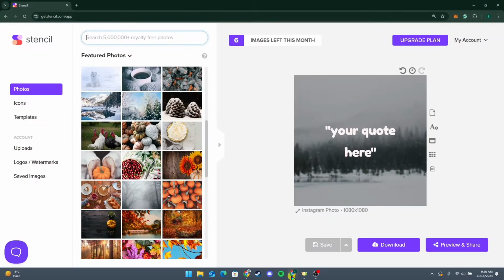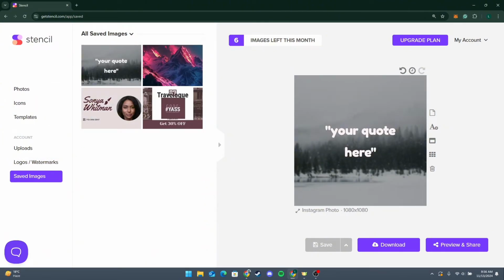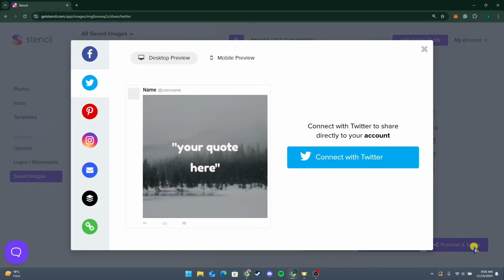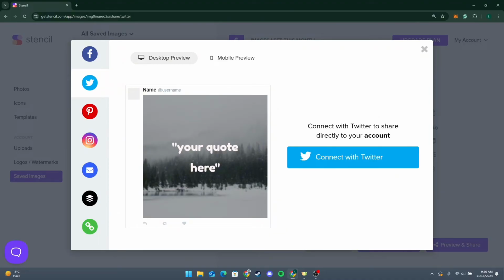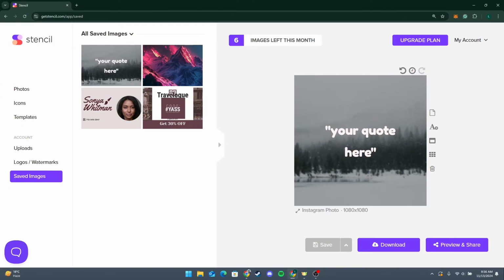How to Collaborate on Projects using GetStencil 2024?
Want to work on designs together with your team in GetStencil? In this video, I’ll show you how to collaborate seamlessly on projects, share ideas, and boost productivity. Perfect for designers and creative teams!